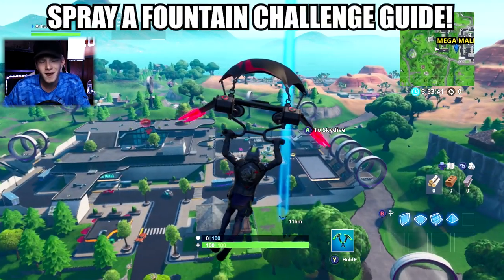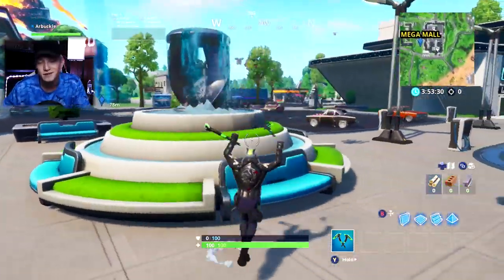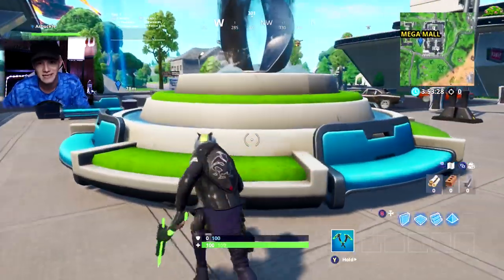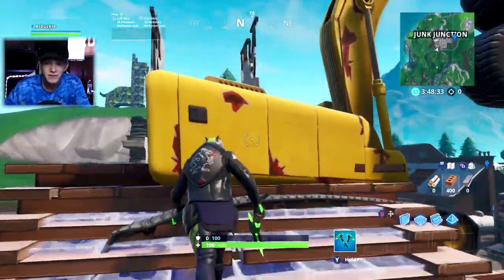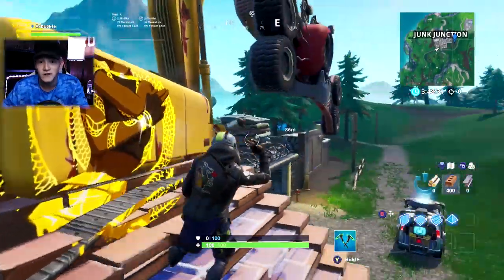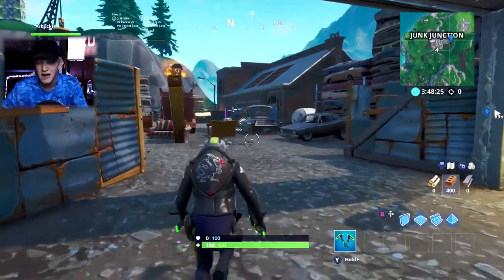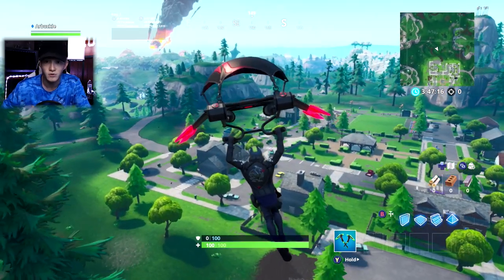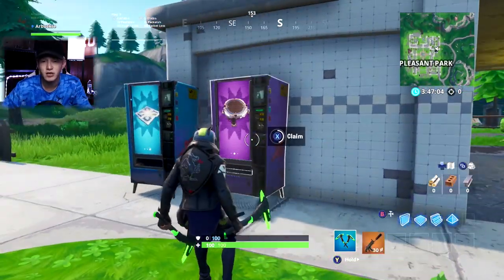"Spray a Fountain, a Junkyard Crane, and a Vending Machine" FASTEST and EASIEST Way! (Fortnite)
102% 154K/150K

In this video, I show you guys how to complete the challenge "Spray a Fountain, a Junkyard Crane, and a Vending Machine" in Fortnite Battle Royale Season 10.